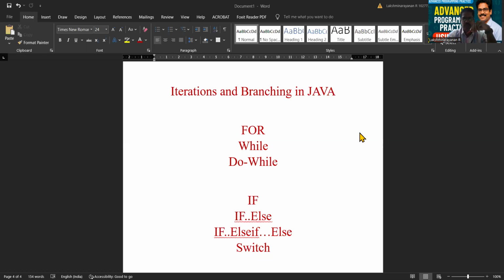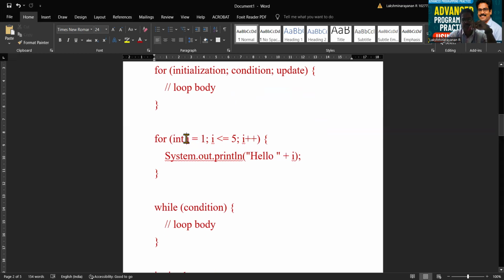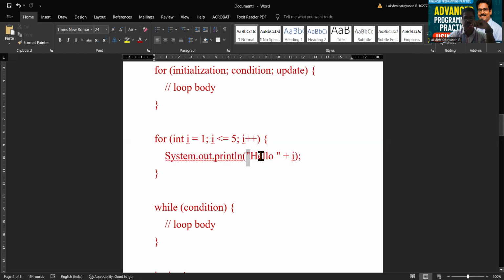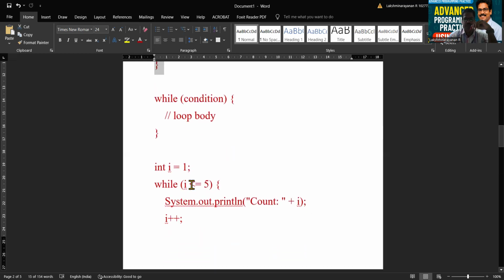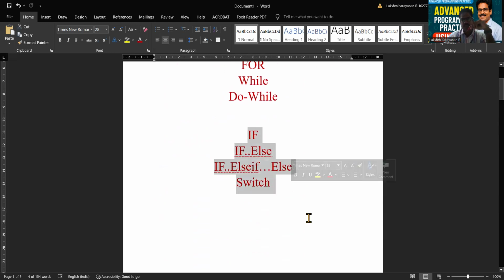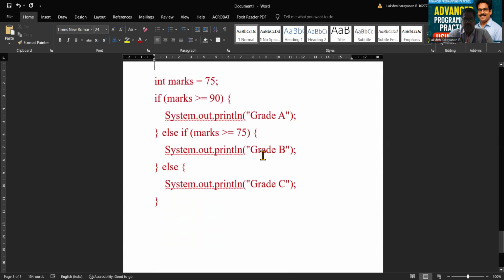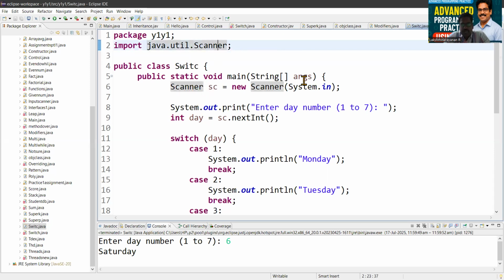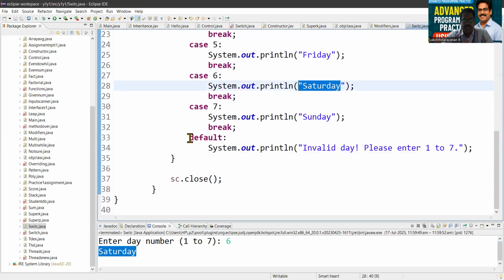iteration& Branching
Iterations and Branching in JAVA

FOR
While
Do-While

IF
IF..Else
IF..Elseif…Else
Switch